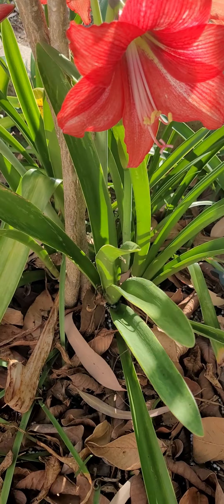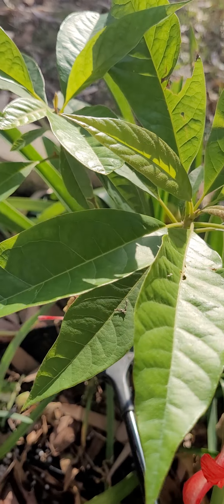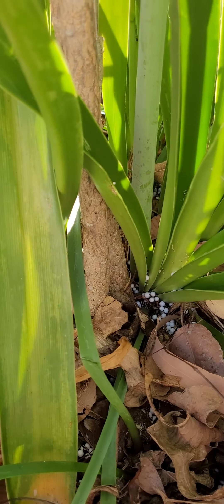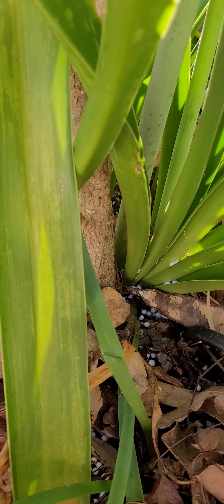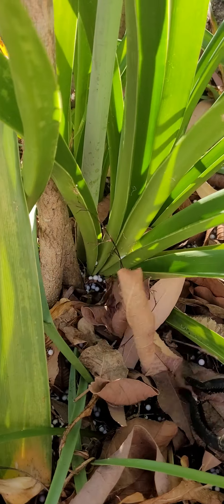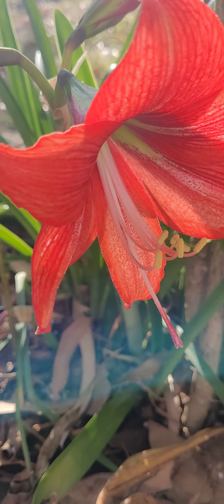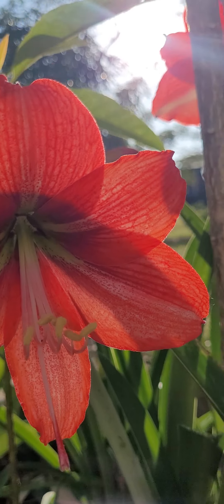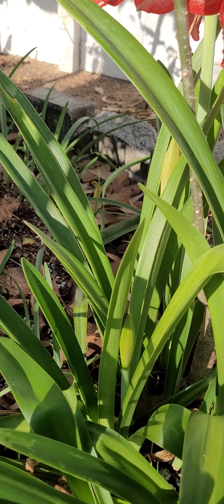Amaryllis en floracion. 🌺🌼🌺